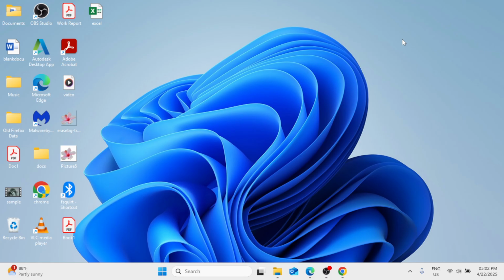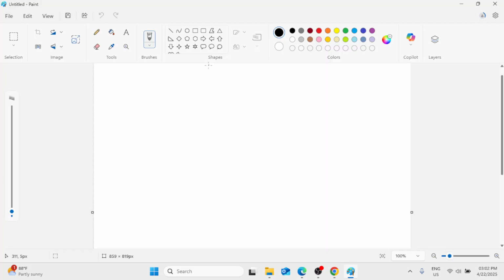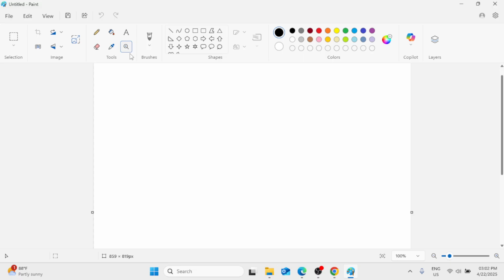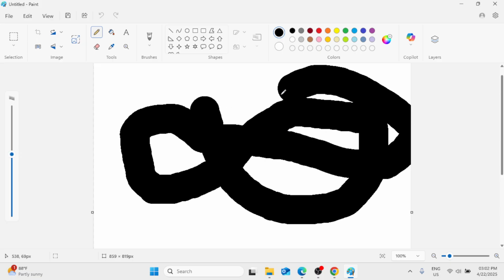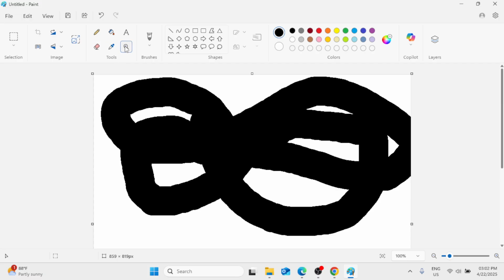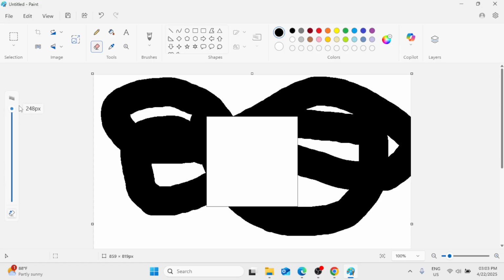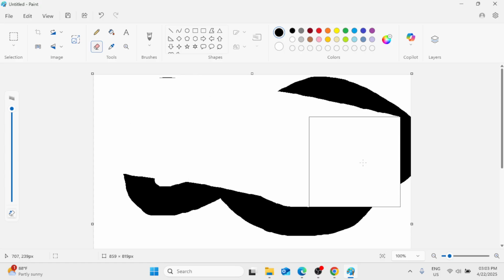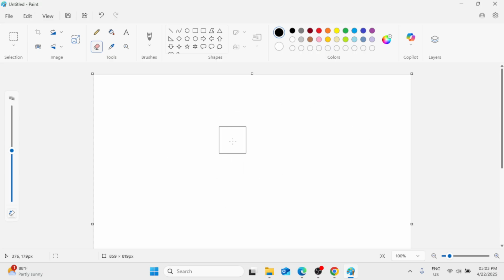How To Increase Size Of Eraser In MS Paint EASY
Need to increase the size of the eraser in MS Paint? It’s super easy!
This quick tutorial shows you how to adjust the eraser tool size for faster editing.
Perfect for quickly erasing larger areas with precision.
Watch now and customize your eraser size in just a few clicks!